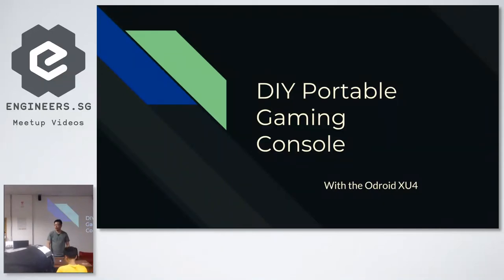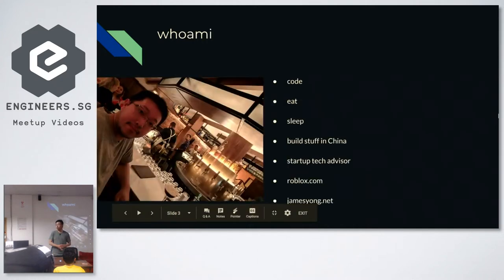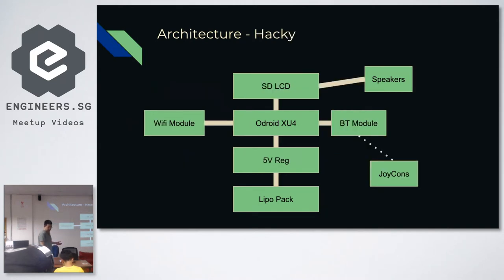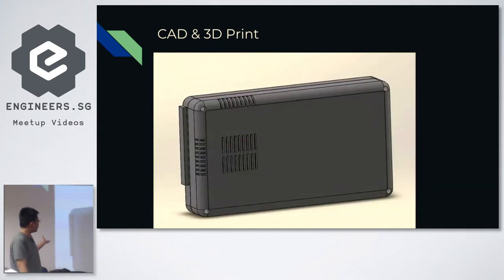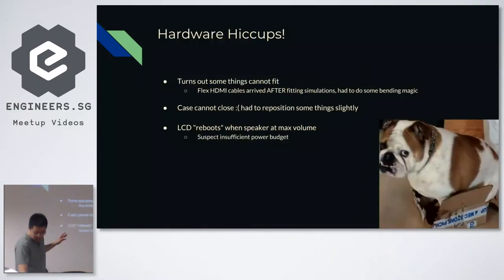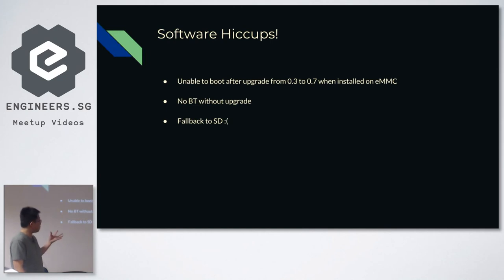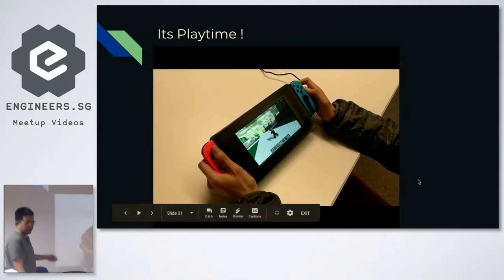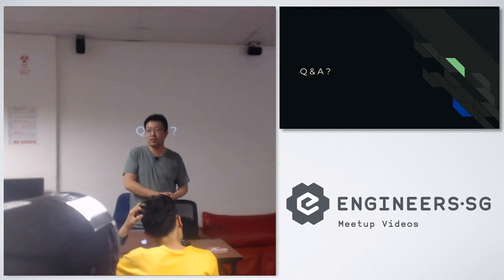DIY OdroidXU4 Portable Gaming Console - Hackware v4.9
Speaker: James Yong